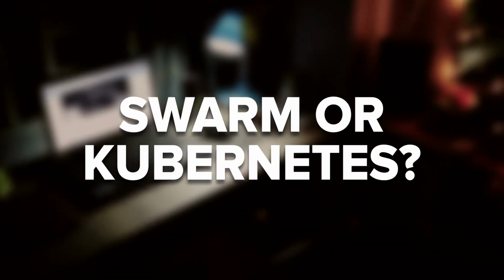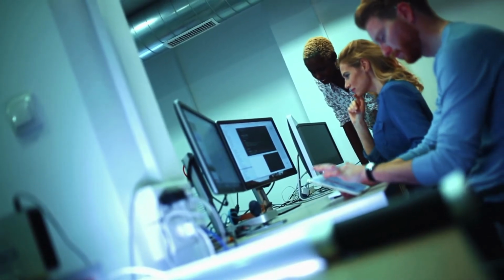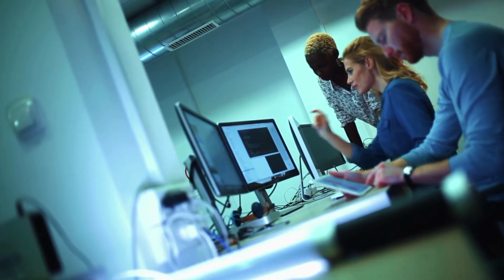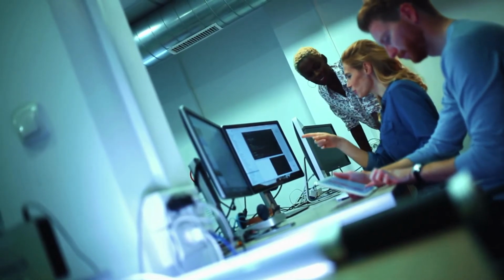Containerization: Choosing Between Docker CE vs EE and Swarm vs Kubernetes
Containerization provides an incredible way to take greater control of your app development lifecycle. It also provides a unique way to manage teams of all sizes, ensuring projects come to completion without becoming too convoluted. Those exploring containerization options will have likely thought of comparing Docker CE vs EE. They may also be wondering which is better when measuring the benefits of Swarm vs Kubernetes. Decisions, decisions! In an attempt to make sense of containerization with these technologies, we've put together a video breaking down what you can expect with each. Plus, you'll get to know the benefits of the platforms and how they stack against others. Do you want to include more containerization in your operations? Need further guidance or training in the technologies that make it happen? See our site for more information and our platform for expert guidance, training, and career development.